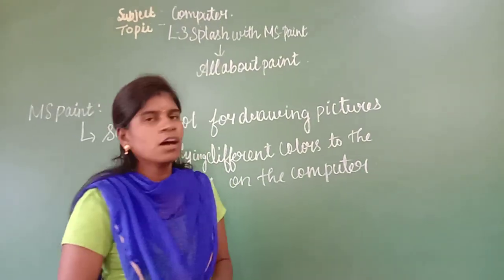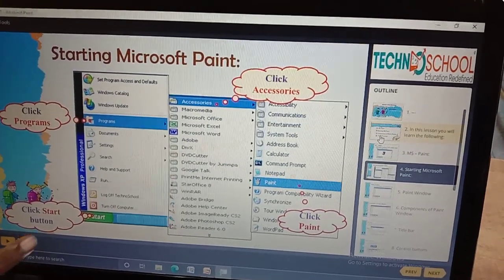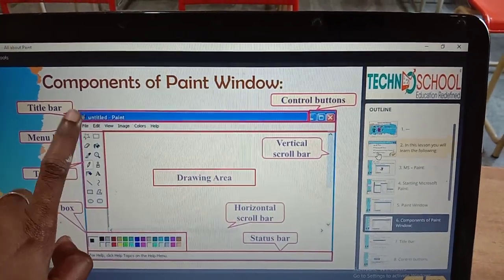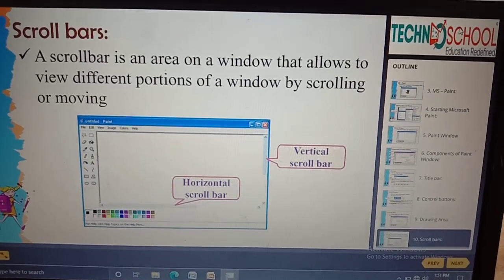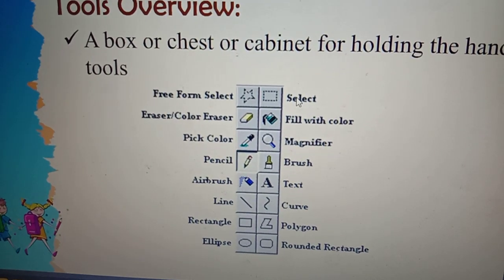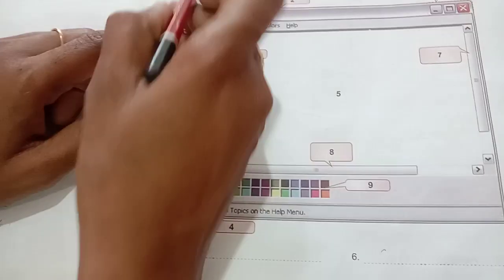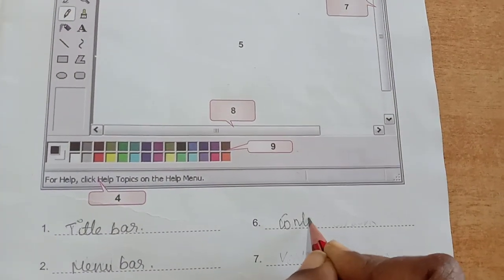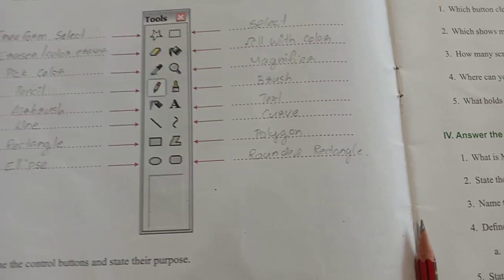GRADE 3 COMPUTER PRD VID (13-08-2020 )